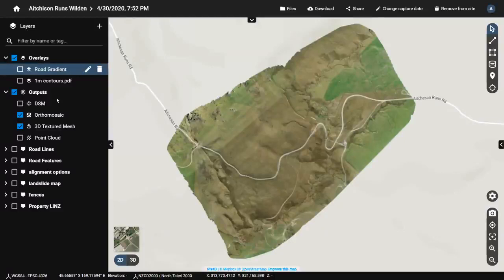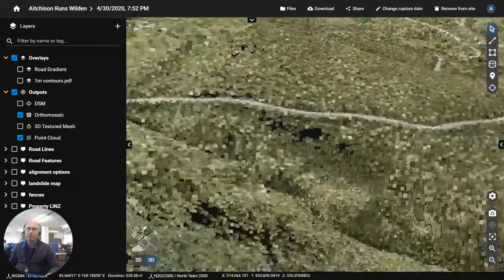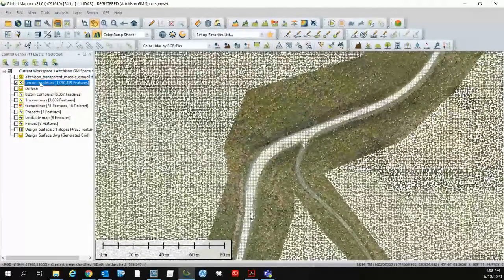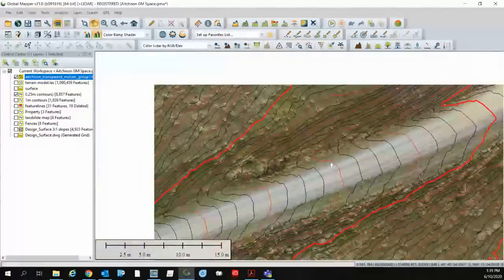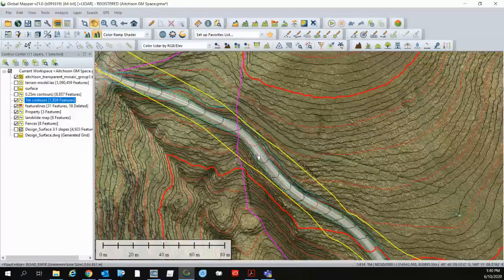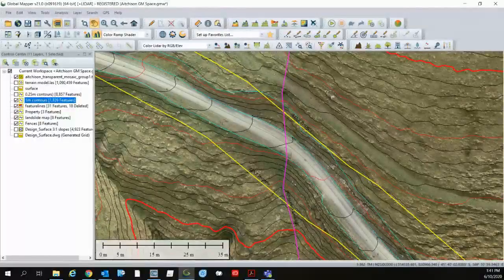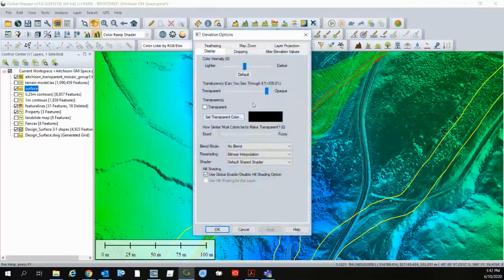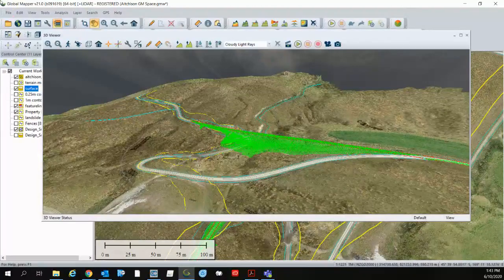Aitchison Runs Pix4D and Global Mapper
modelling and output using our P4RTK with PPK Aeropoints... through Cloud Compare for processing into a clean surface, then using global mapper to deliver outputs